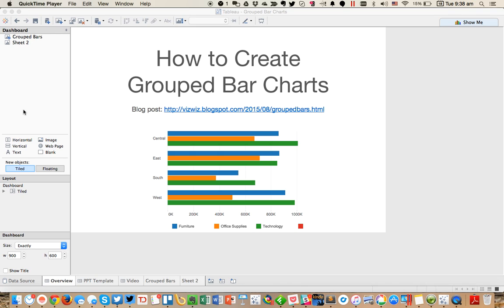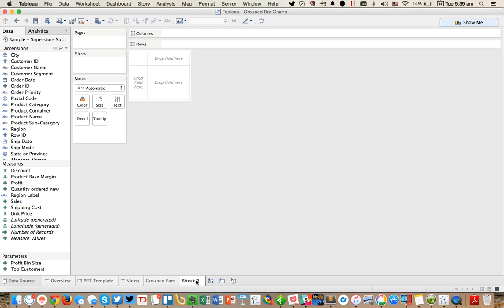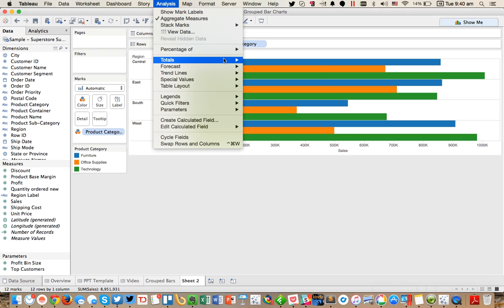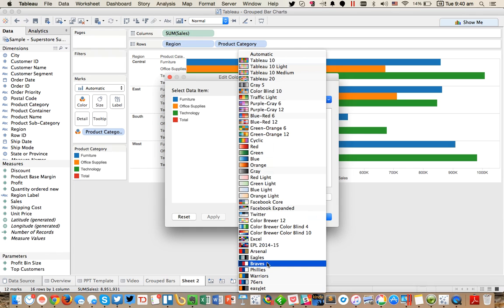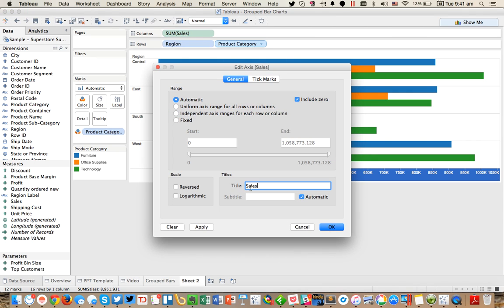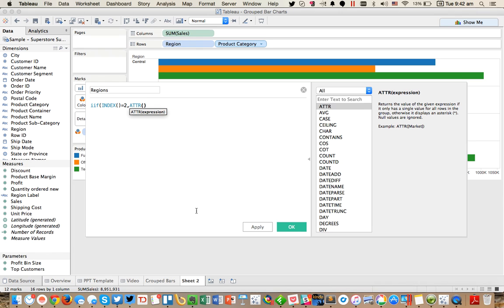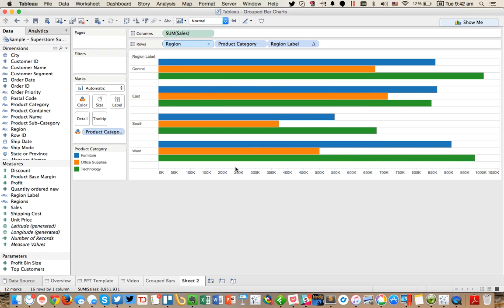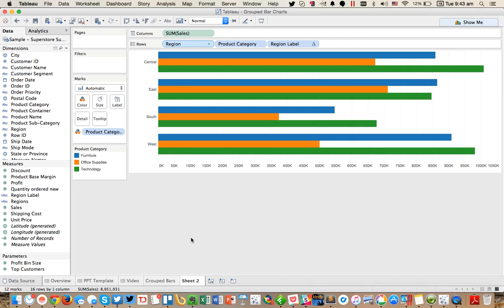How to Create Grouped Bar Charts in Tableau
How to Create Grouped Bar Charts